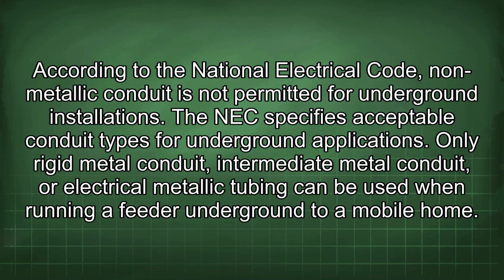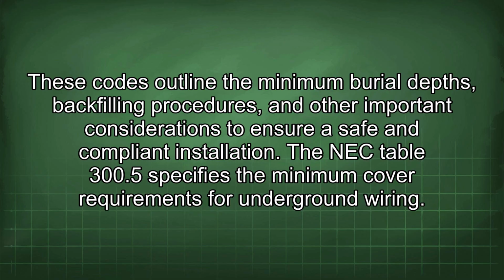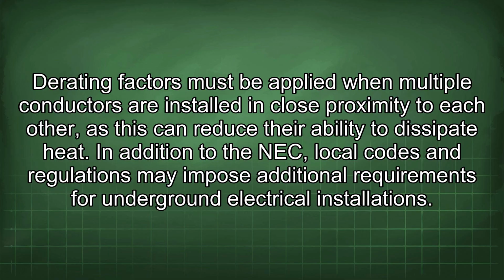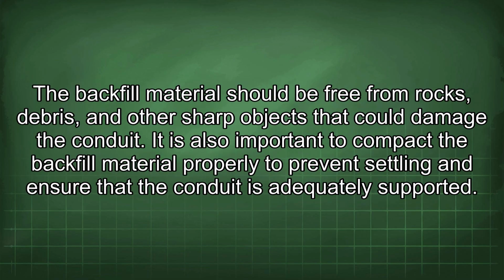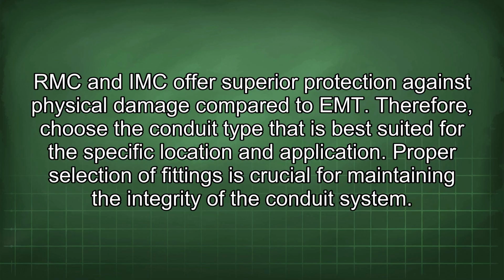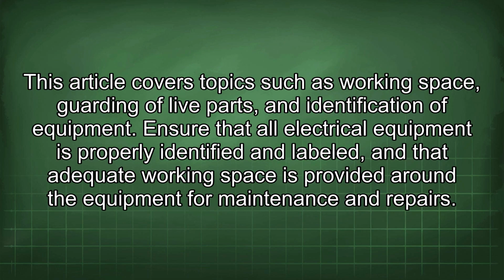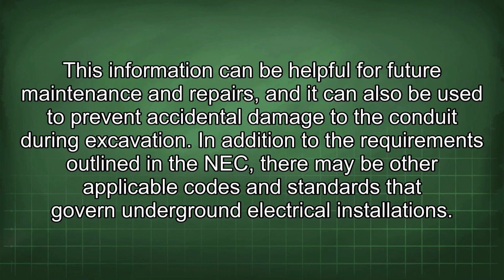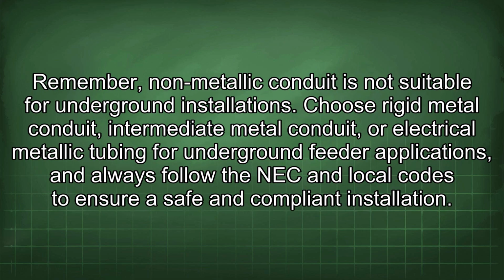Running Conduit Under a Mobile Home Feeder NEC Rules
Learn about the NEC requirements for running electrical conduit under a mobile home. Discover why non-metallic conduit is not permitted for underground feeder installations. Find out which types of conduit are acceptable according to code.